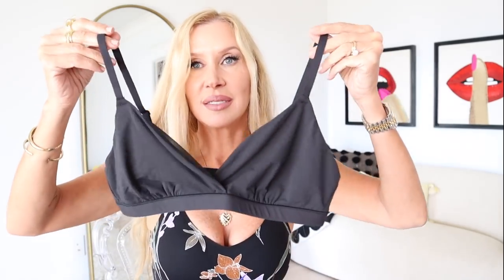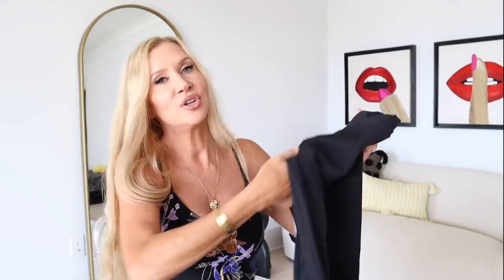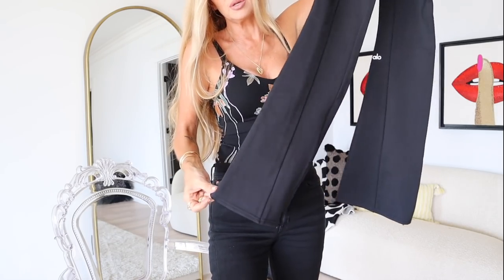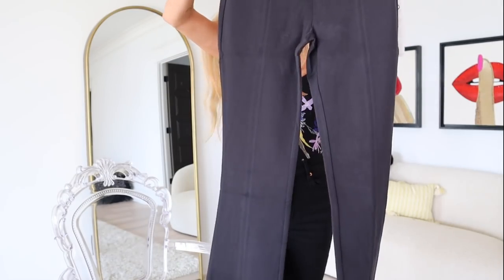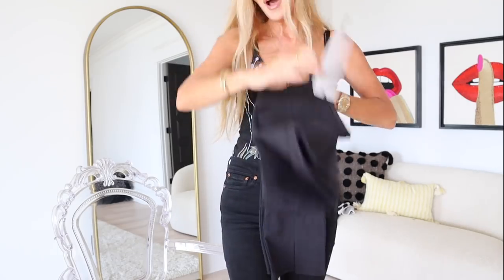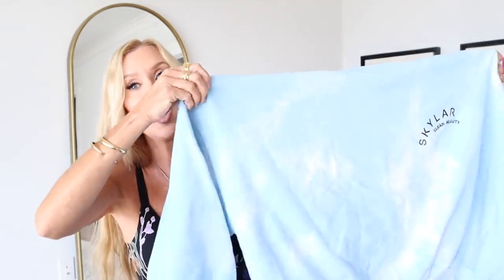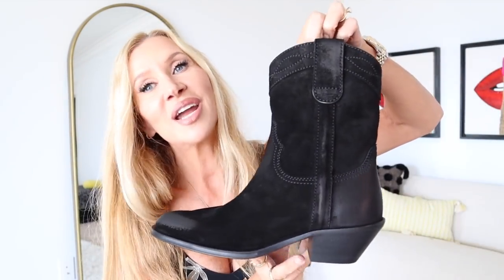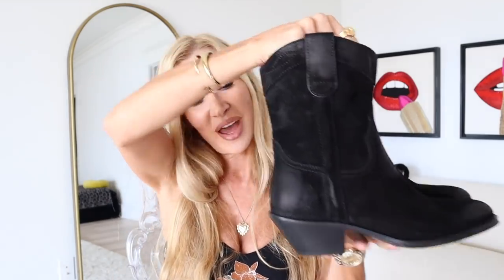Friday Haul | YSL Boots | KNIX | Skims | Alo Yoga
Have a wonderful weekend!!  I am sorry this is TOO BRIGHT, new camera and microphone, it will get better! 🤪❤️ Lisa

Stacking Jewelry Trays Mentioned~

My Makeup in this video--what you could see 🙈 sorry!
New Eyeshadow Pencil Coming SOON!
L'Oreal Bambi Mascara~
KISS Jubilee Lashes Trimmed~
New Lipstick & Lip Liner coming SOON!